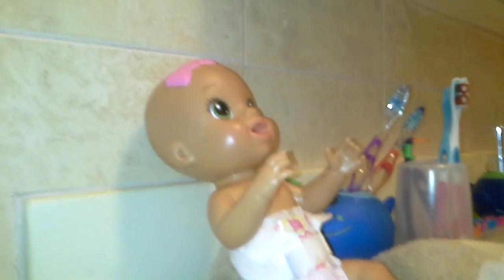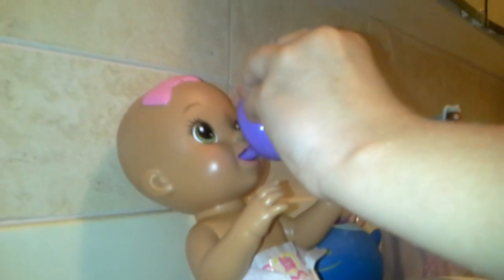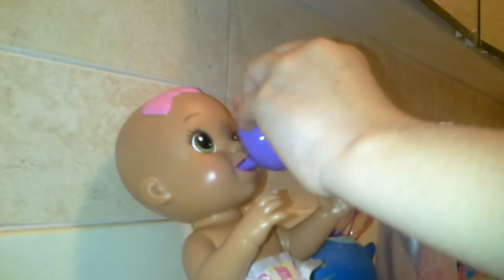Baby alive Kelly